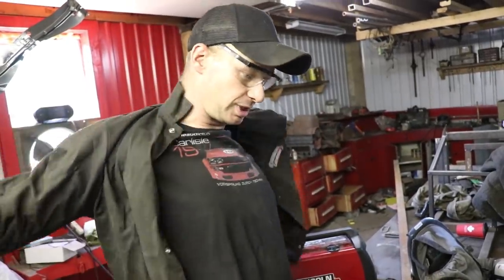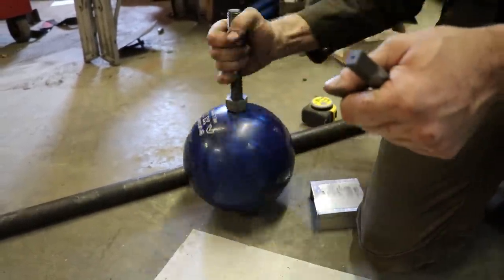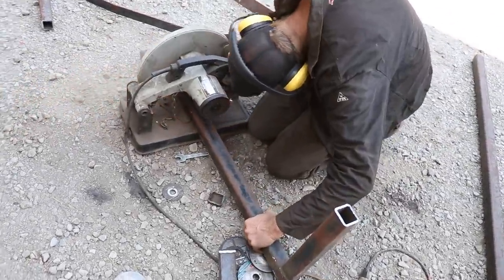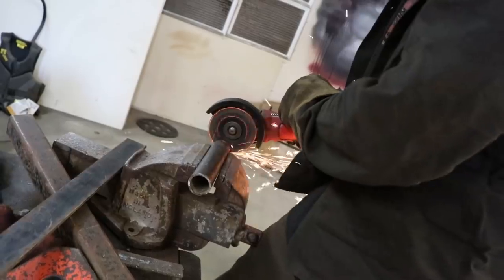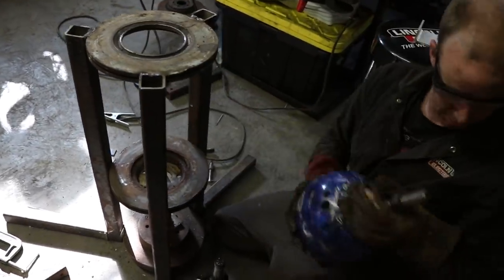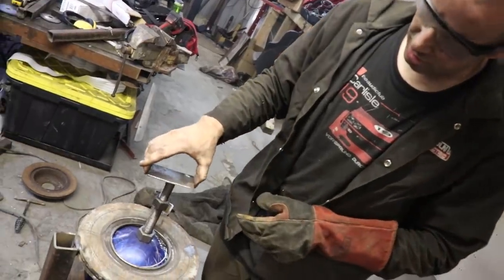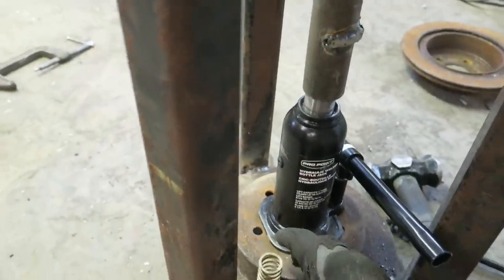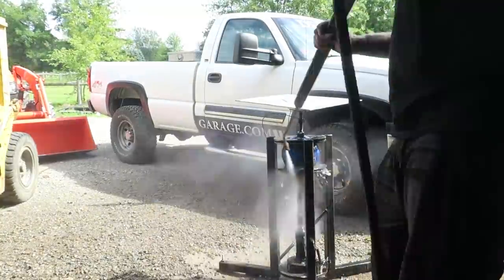How To Build a Welding Table - DIY with a Bowling Ball for CHEAP!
Easy DIY build a small welding table on a budget!

Found some neat ideas about building a bowling ball welding table online, thought we'd give it a try!

411 Darling Rd, Canfield, ON Canada  N0A 1C0